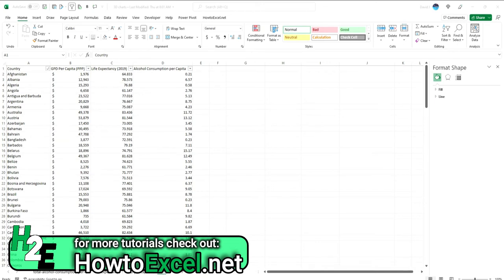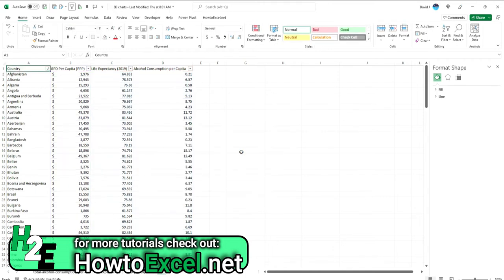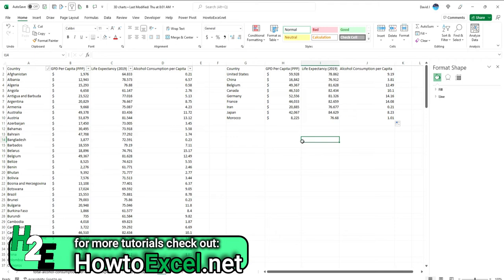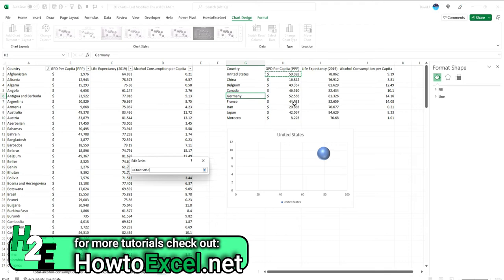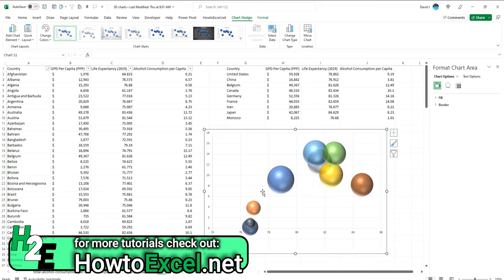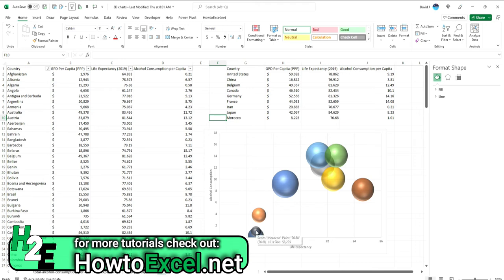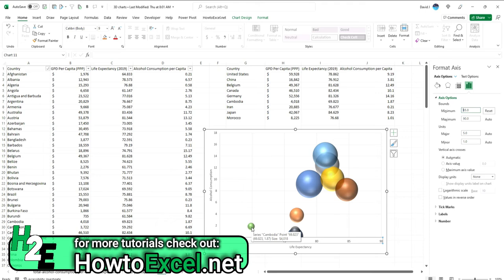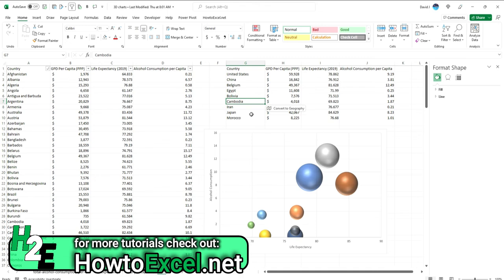How to Make 3D Bubble Charts